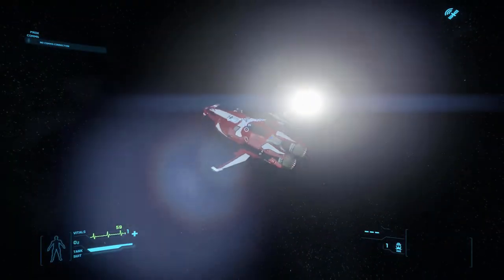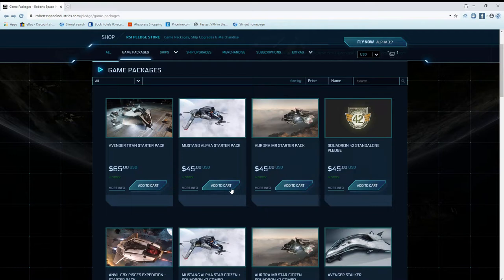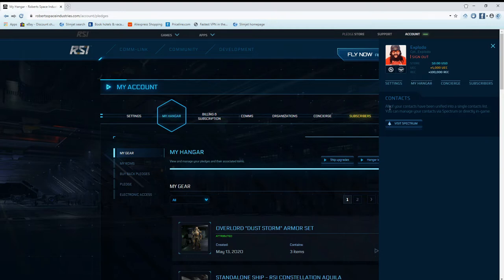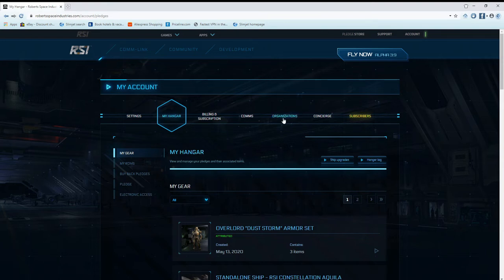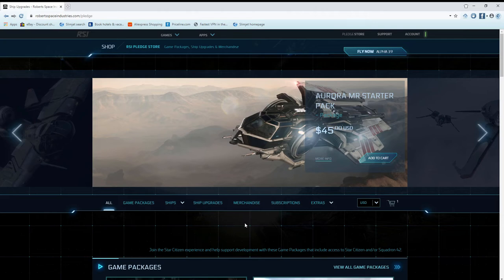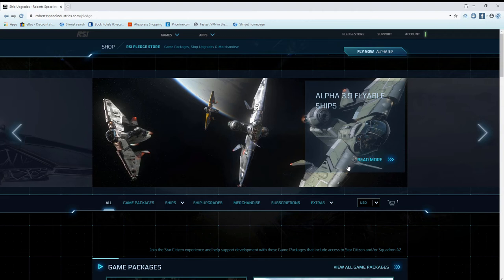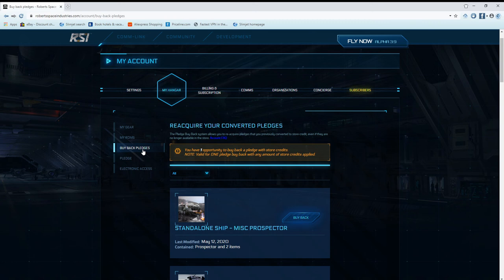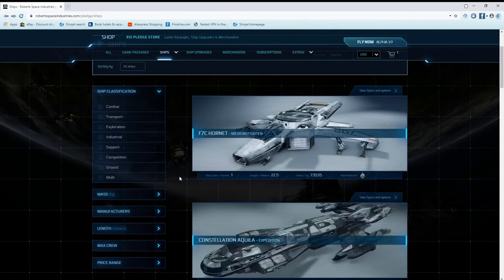Star Citizen ep1: How Pledges work.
I really hope this helps someone understand how Pledging to Star Citizen works who is new to the game or thinking of purchasing . if you are a long time player feel free to comment in more detail anything I missed or glazed over as this is just the quick run down for new people.